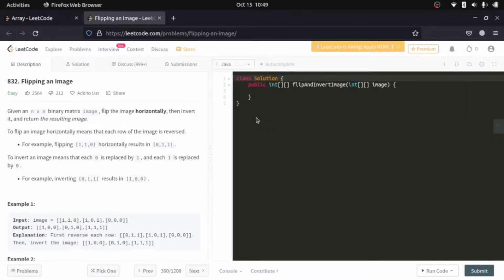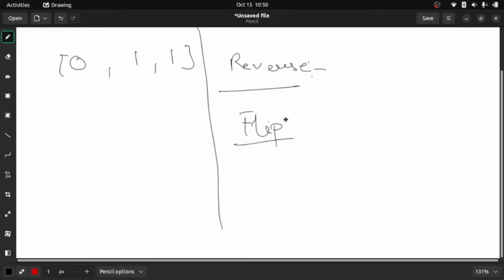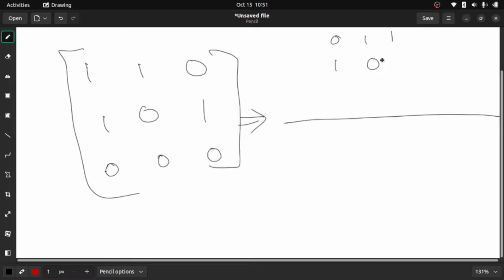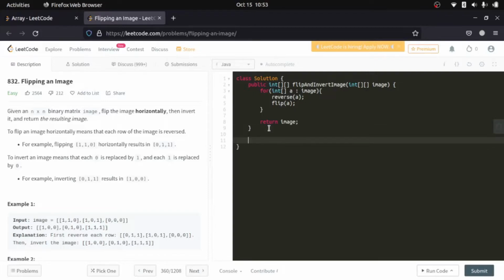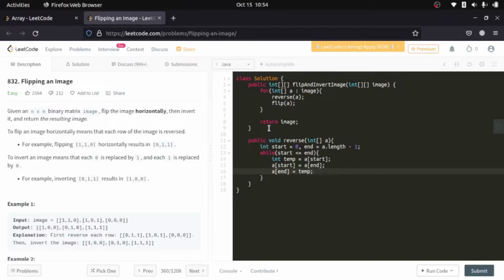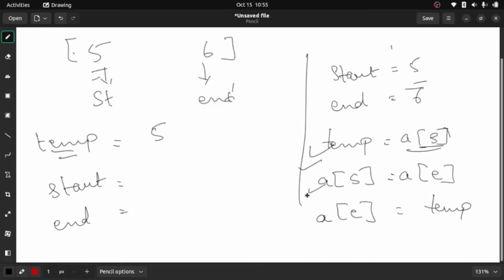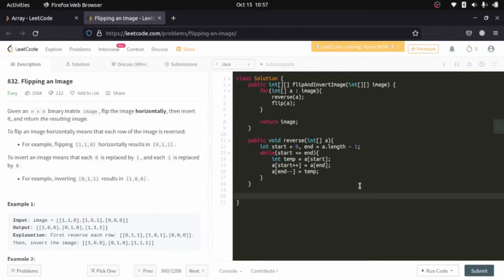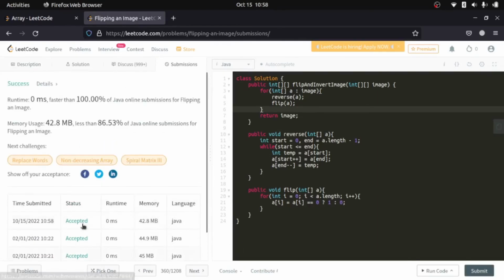LeetCode 832 : Flipping an Image | Solution in JAVA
In the ternary operation it is question mark and colon (and not semi colon which I said by mistake)

Also, ternary operation is not a lambda function. Lambda function is a different thing which we will cover in the future.

Chapters:

0:00 - Intro
0:30 - Question and Explanation
3:10 - Code
4:04 - Reverse Function Code
5:35 - Reverse Logic Explanation
7:33 - Code Continues
7:58 - Flip Function Code
8:27 - Ternary Operation
9:21 - Outro